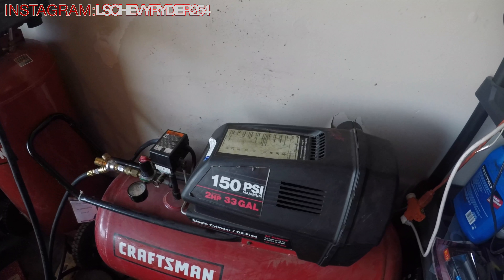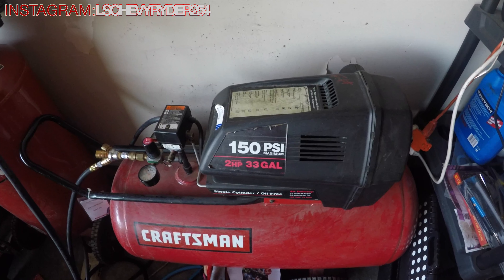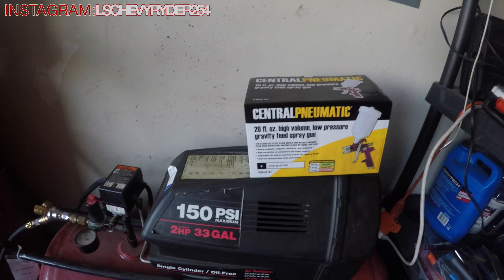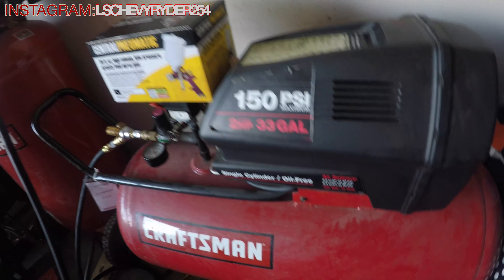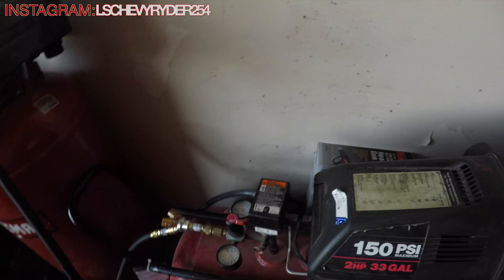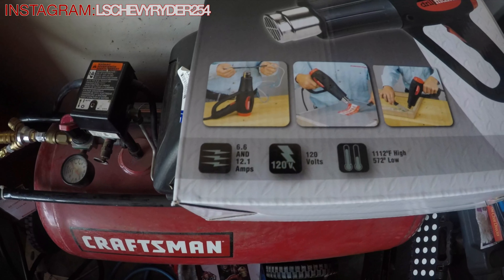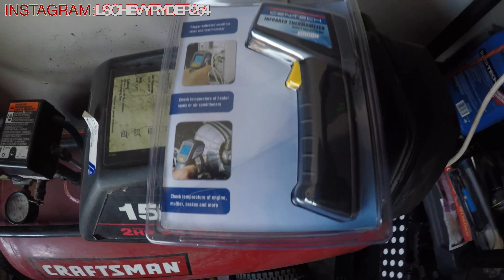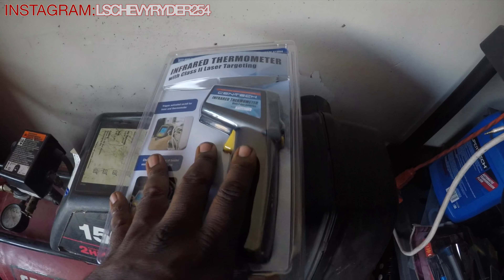Tool Haul for the Gods